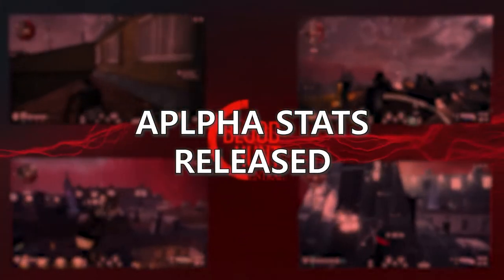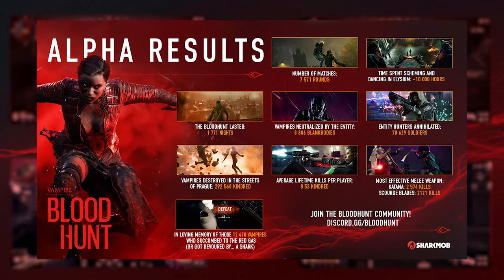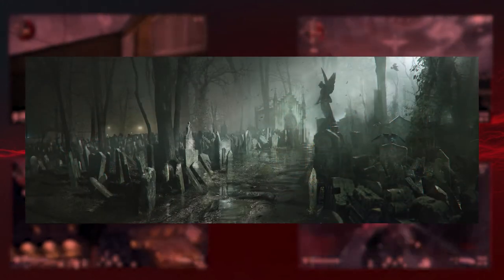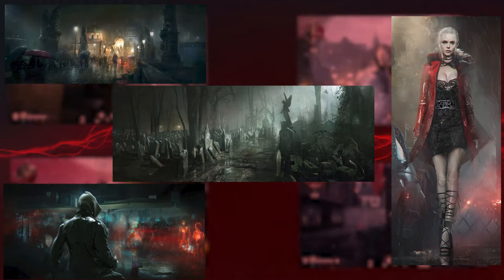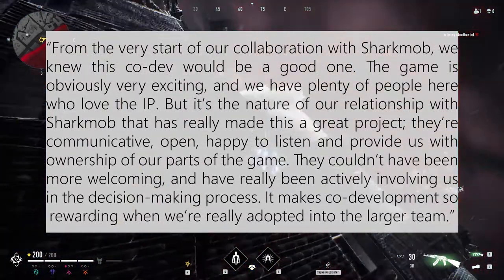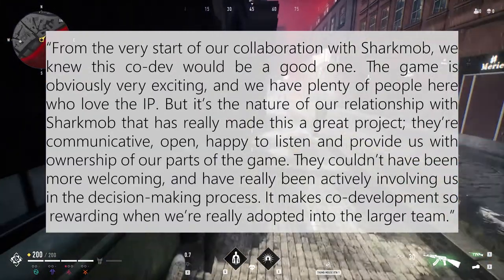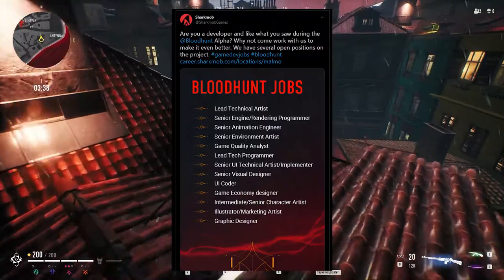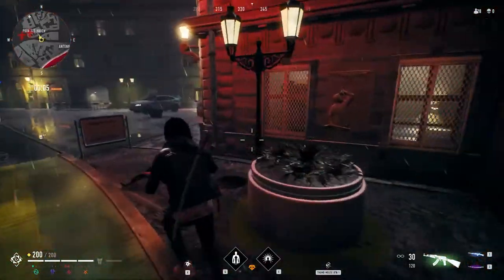Bloodhunt News - Alpha statistics - Concept art - D3T announcement and Sharkmob hiring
Today we look at Alpha stats, concept art and partnership announcment aswell as Sharkmob hiring in Malmo

0:00 Intro
0:27 Alpha Stats
1:19 Concept art
1:59 D3T Limited
3:33 Sharkmob Hiring

Do you want to get into any upcoming Bloodhunt alpha tests or bloodhunt betas tests? or do you want to find out when the Bloodhunt release date is then please head over to the bloodhunt website and follow them on twitter